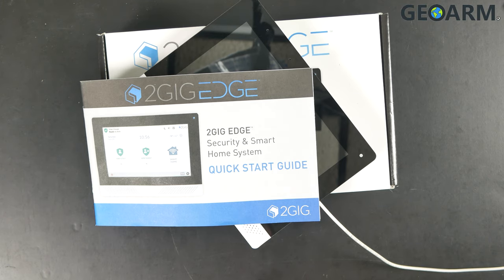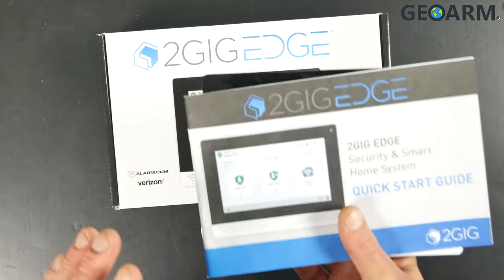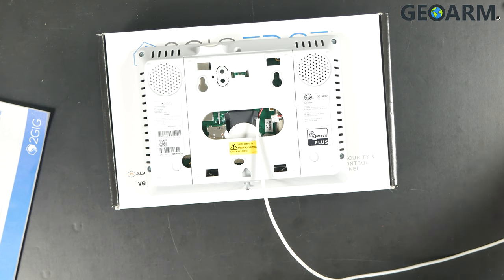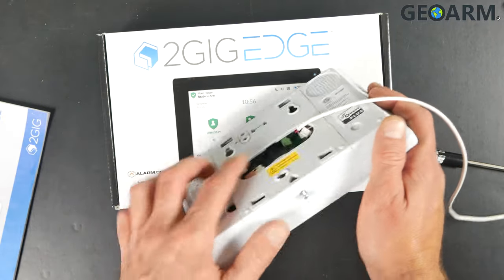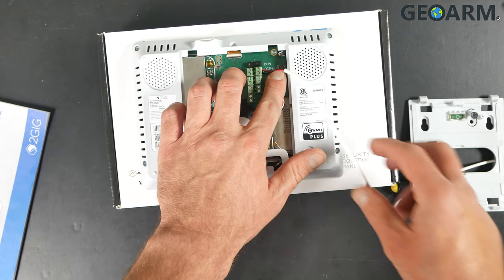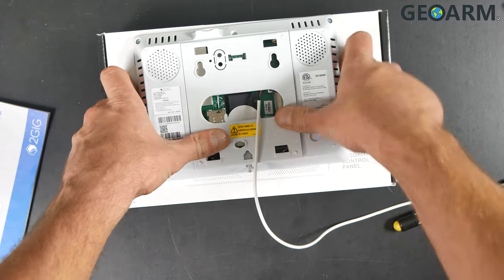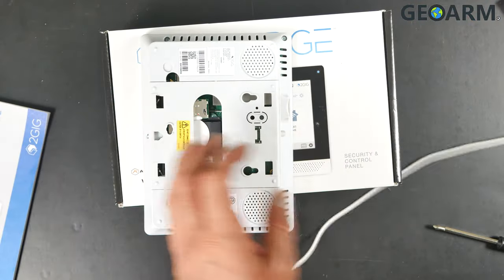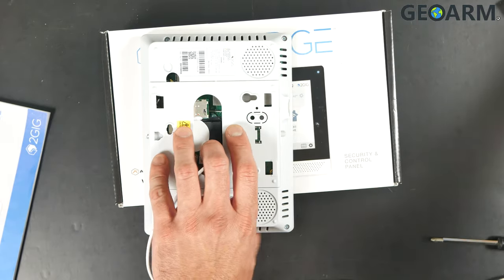2GIG EDGE: Connecting Power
In this Video, we learn how to connect and wire The 2GIG EDGE panel for power!